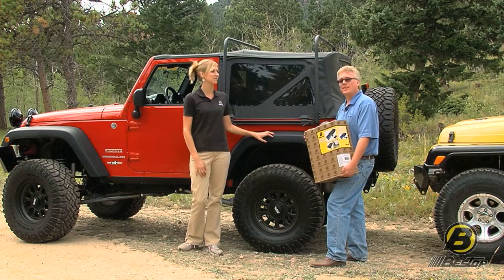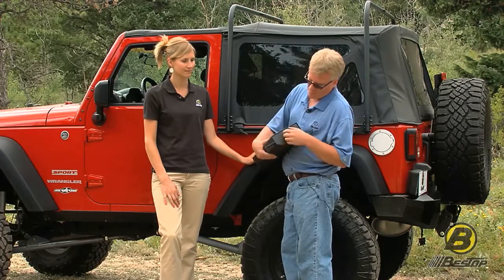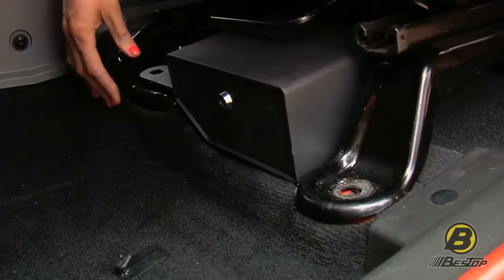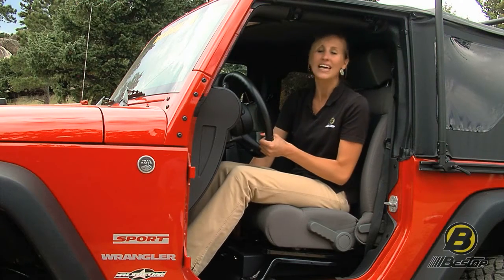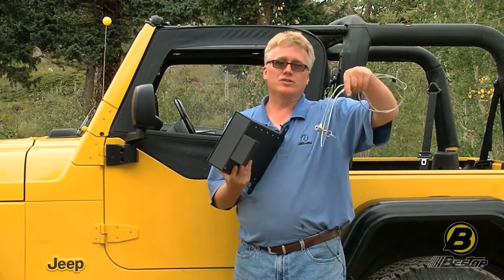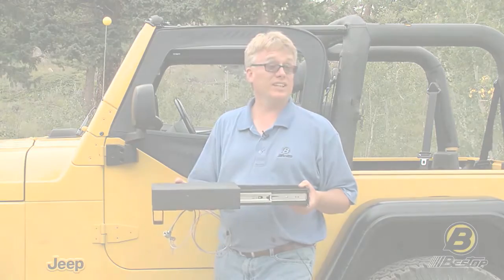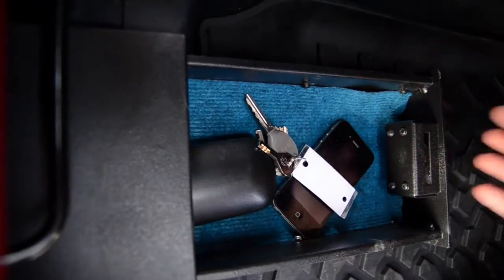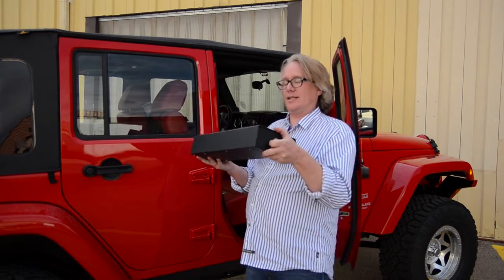Spotlight: Bestop Underseat Lockbox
Bestop Underseat Lockbox

Secure your valuables with this Bestop Locking Under Seat Storage Box. Comes with locking cable, so the box can be attached almost anywhere in almost any vehicle.